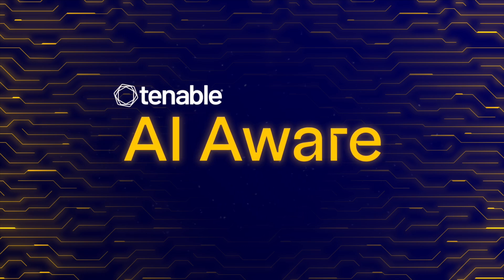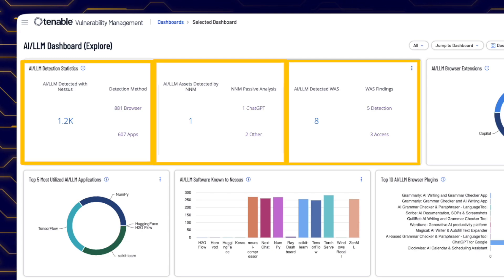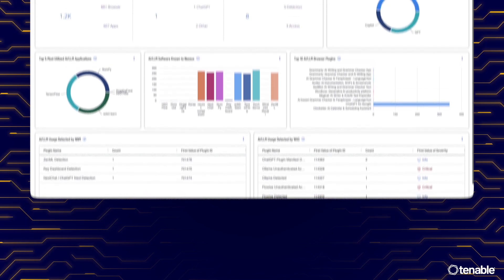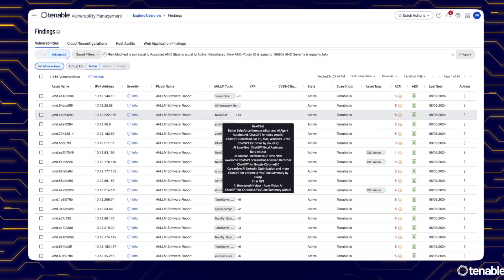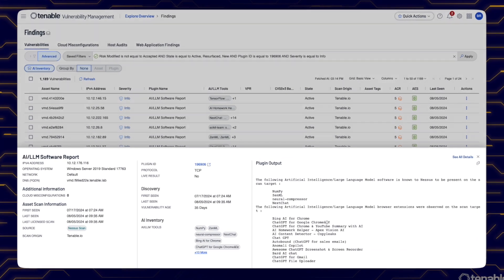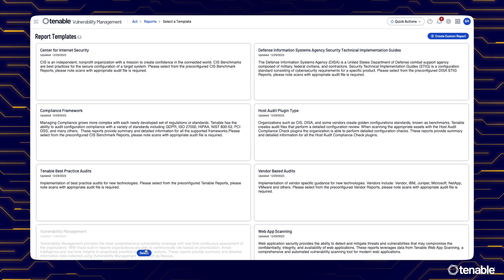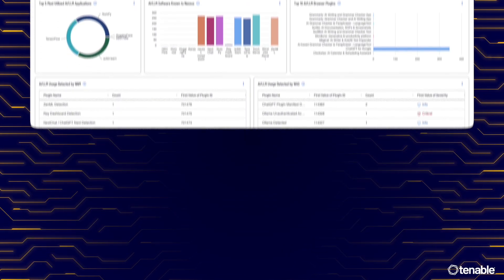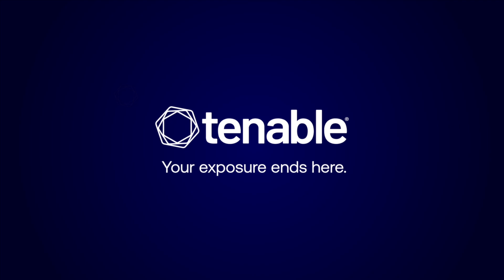Introducing: Tenable AI Aware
As part of Tenable’s industry-leading vulnerability management solution, uncover hidden AI risks before they expose your business to vulnerabilities. Tenable AI Aware helps you identify and close unauthorized AI threats fast. Details